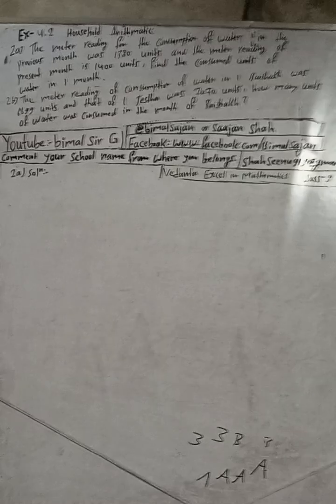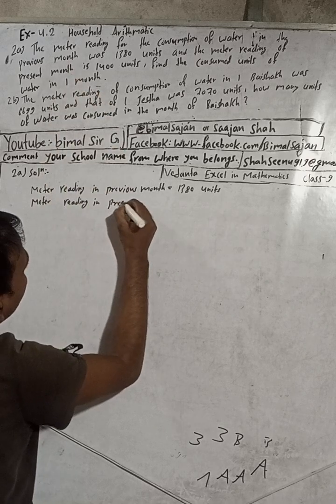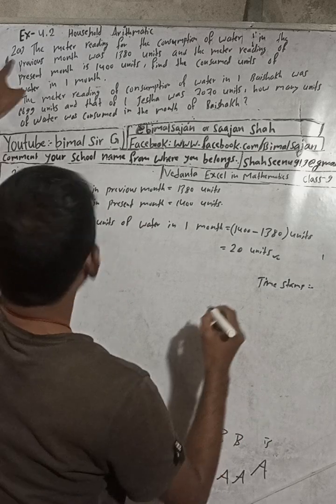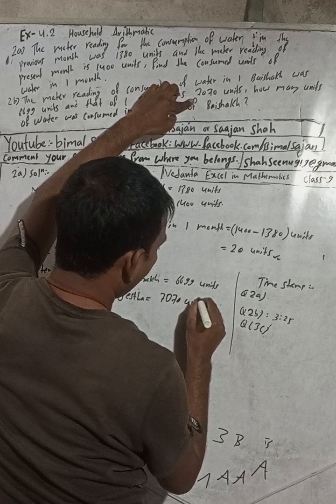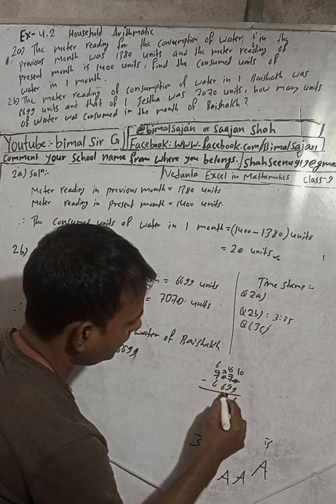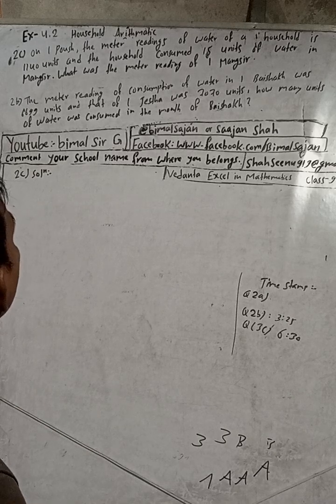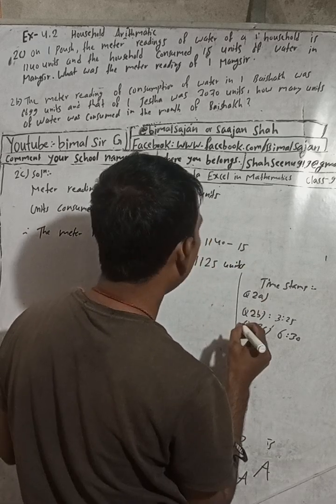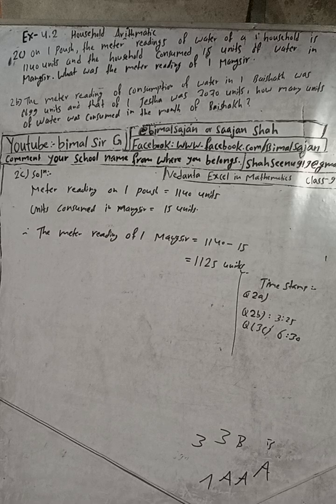class 9 Ex- 4.2 Q2a, b, c) Household Arithmetic | Vedanta excel in mathematics class 9 and 10 solu